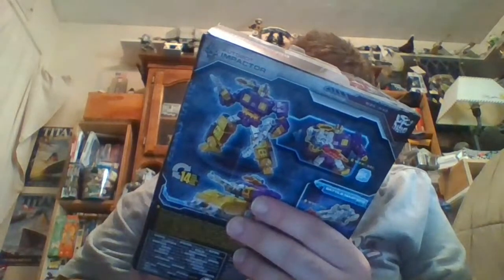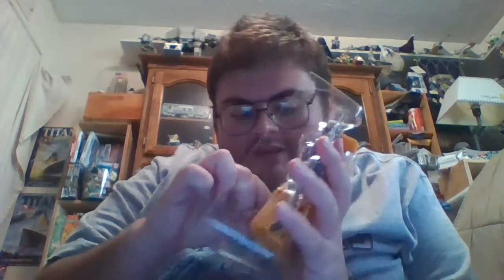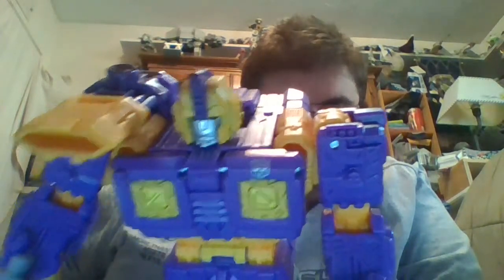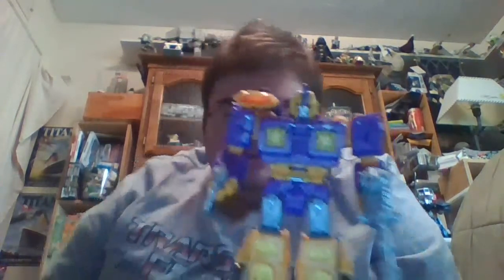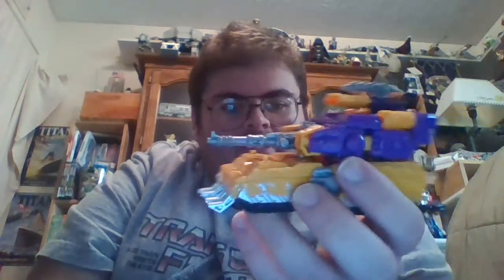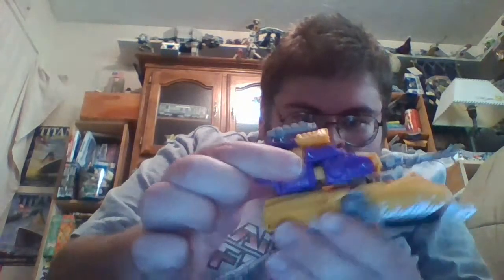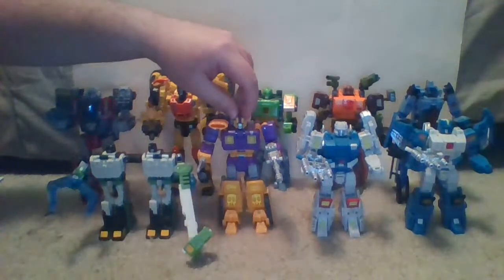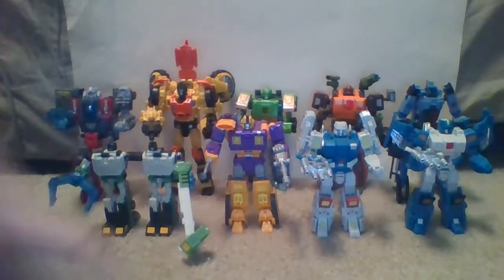Transformers Siege Impactor un boxing and review + TF news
This is my video review of Transformers War for Cybertron Trilogy: Siege deluxe class Impactor. Unboxing, robot mode, vehicle mode, and size comparisons are shown.  Towards the end I share two pieces of news about Transformers figures.